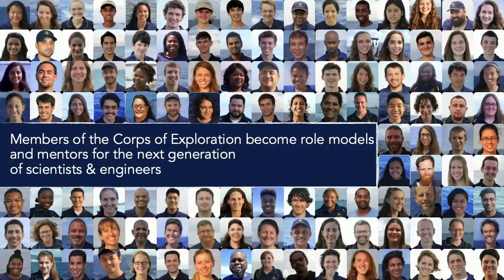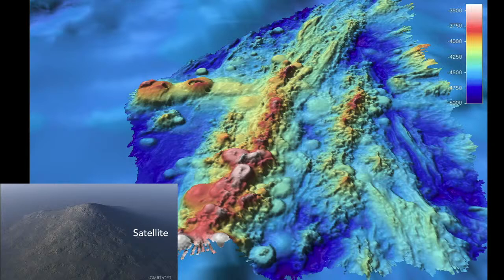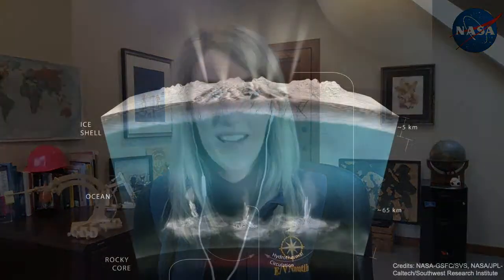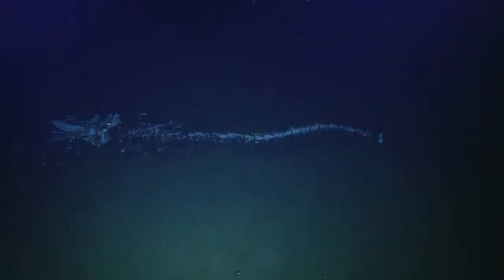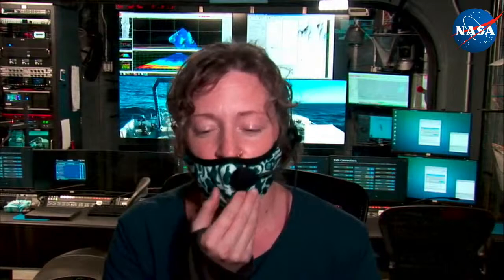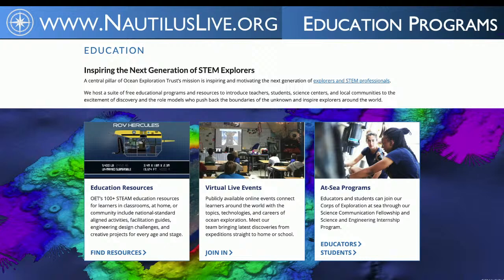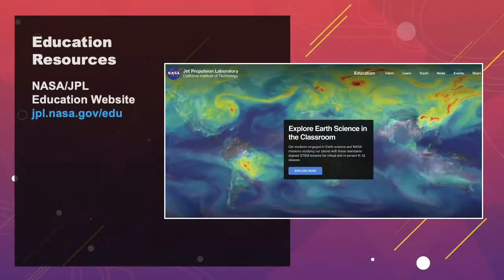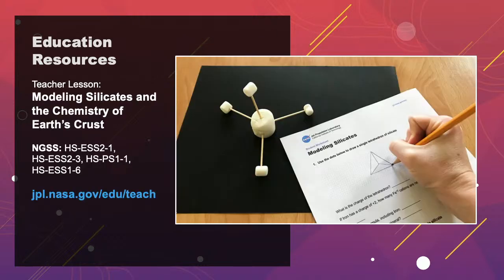Teaching Space With NASA – Exploring Earth's Oceans and Beyond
While many look to space as the ultimate frontier for discovery, mysteries still abound on our own planet, especially within Earth's oceans. In this one-hour education webinar, experts from NASA and the E/V Nautilus research vessel will discuss how scientists are exploring the unknowns of Earth's largely unmapped oceans while bringing together fields such as chemistry, geology, and more. NASA-JPL education specialist Brandon Rodriguez will be joined by the manager of educational programs for the Ocean Exploration Trust, Megan Cook, for this special live stream connection to the E/V Nautilus, currently at sea.

The live broadcast will also include a Q&A for registered participants. All audiences are welcome. The presentation will conclude with a short discussion for educators about how the content aligns with Next Generation Science Standards (NGSS) and related educational resources from NASA.

This event is part of an ongoing series of virtual education workshops from the NASA-JPL Education Office. For resources related to this workshop, recordings, and information about future virtual workshops, visit the Teaching Space with NASA homepage.